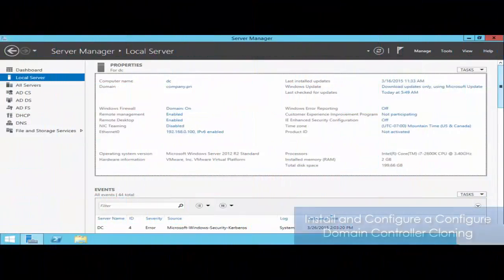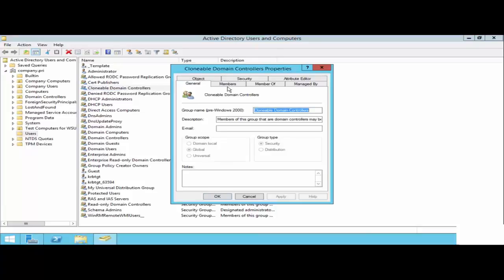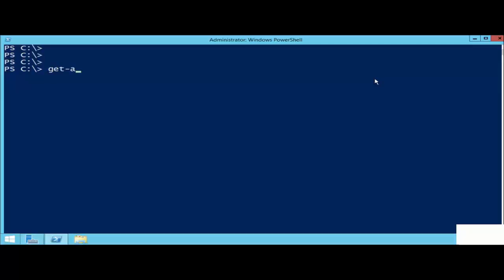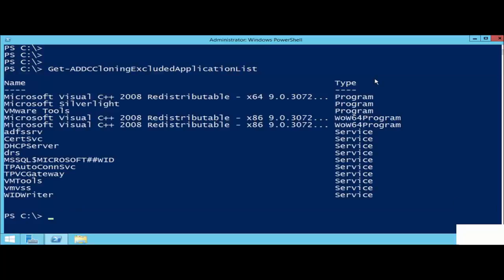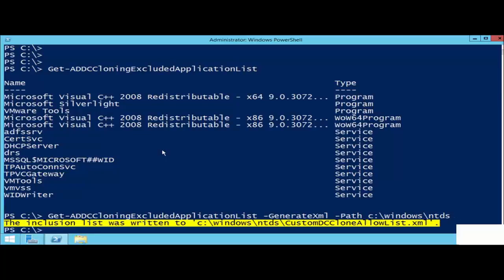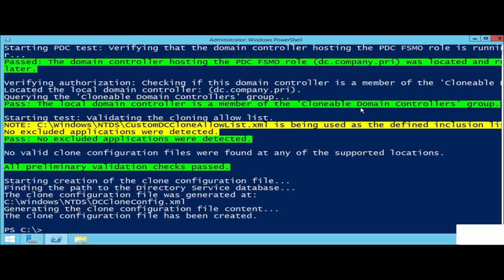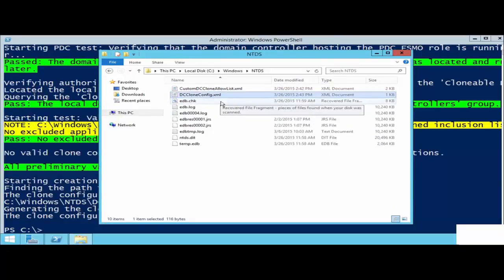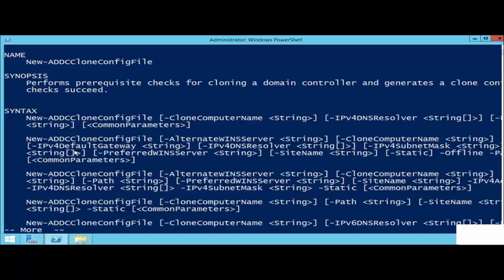70 411 Configure Domain Controller Cloning 15 of 21